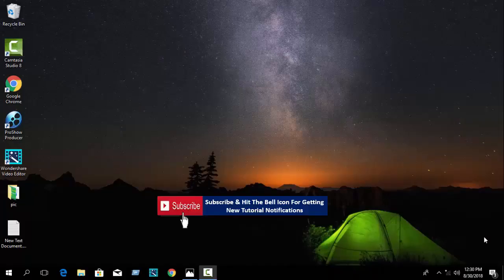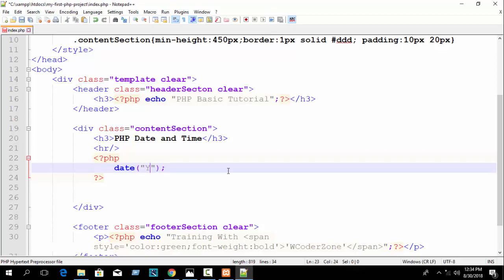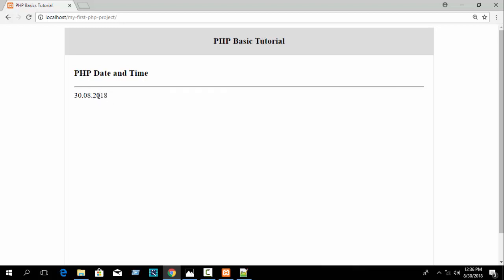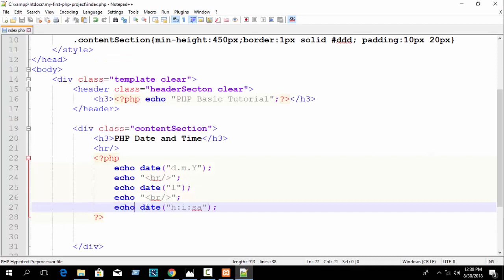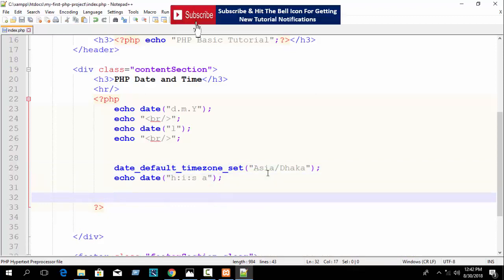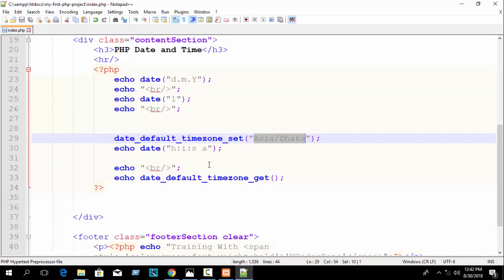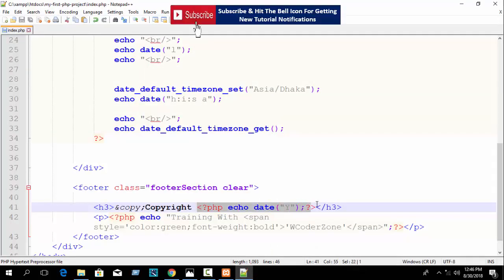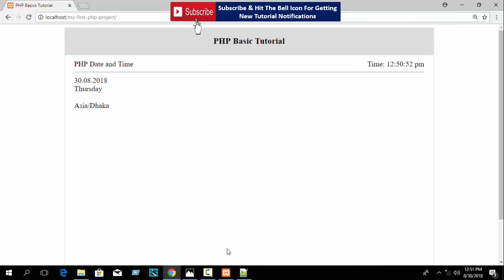php date and time function - English Tutorial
From php date and time function tutorial you can learn php date function and php time function. I mean you will lean about  php date and time functions easily. If you are beginners at php and want to learn php, so you can start from here.

How use php date and time function, how set default time zone in php, how set php date format and also how to change php date format etc you can learn from this video.

Its very easy tutrial for learning php date and time function as a beginners in php programming. PHP date function ad php time function is most important, cause you need to use this function often when you developed a website using php. So just check this tutorial and learn fast & effectively about  php date and time function.